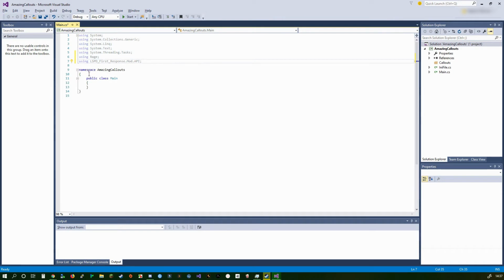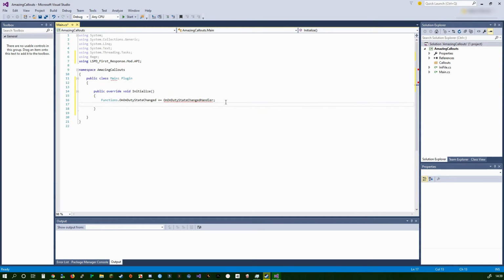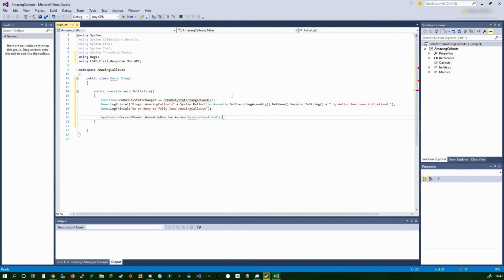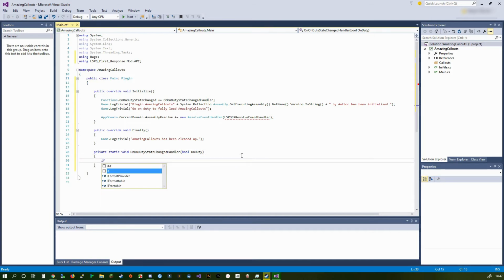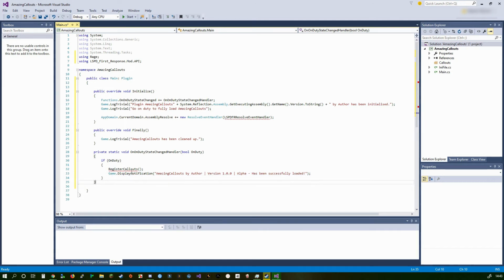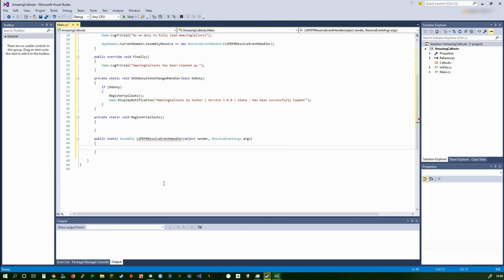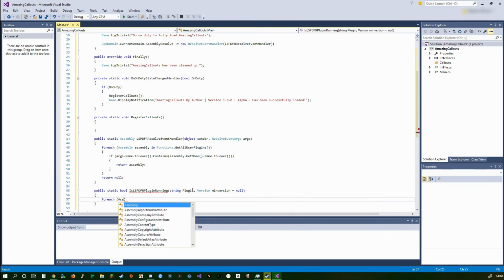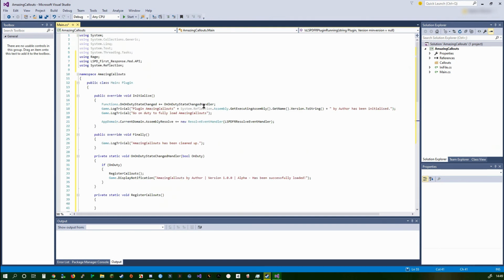Guide to creating callouts for LSPDFR | Part 2 | Makings of a Plugin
Part 2 of creating your own callouts for LSPDFR